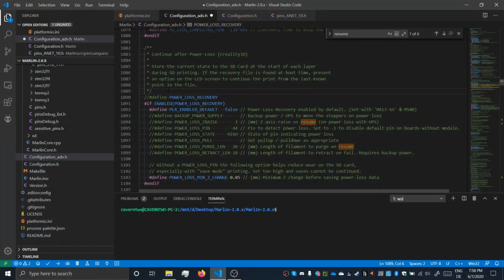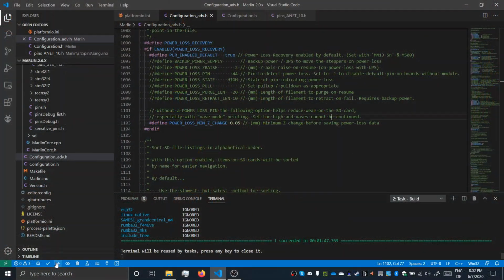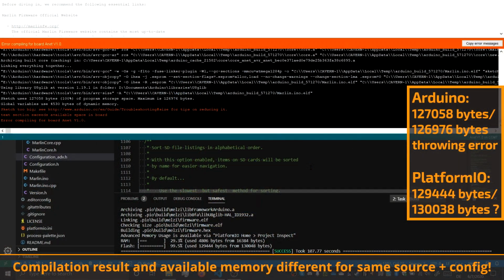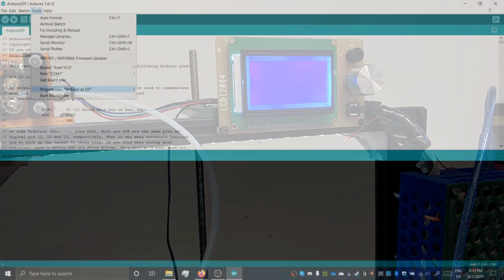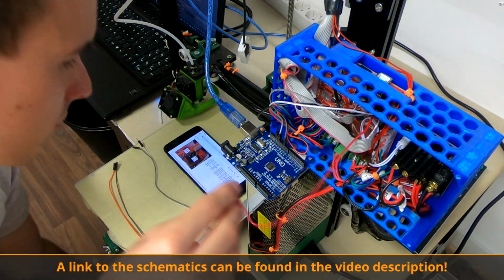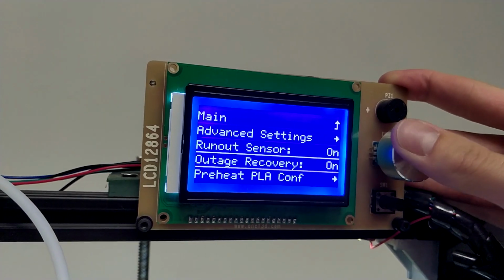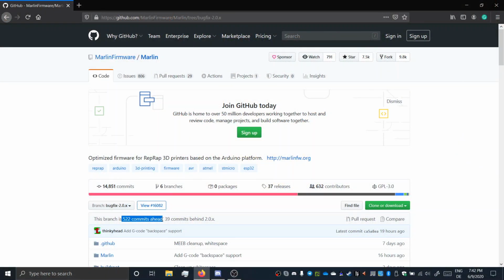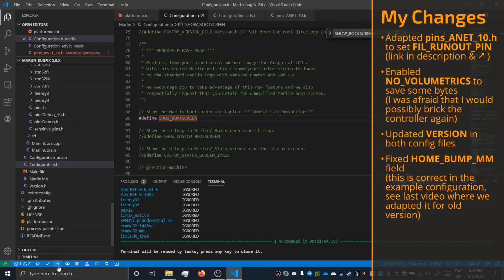Marlin 2.0 – Power Loss Recovery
This video is about enabling the Power Loss Recovery feature in Marlin 2.0 on an Anet A2+ 3d-printer, which allows you to continue a print after a power outage. The methodology shown will work for almost all machines running Marlin and printing off an SD-card.

This video builds upon the configuration resulting from the last video, so please watch this first if you want to do it as well

In theory, you'd just need to change two lines of code in the Configuration_adv.h file and it would work, however, sometimes, that's not the case, and (almost) everything goes wrong. As seen in this video: I managed to somehow brick the Anet controller, forcing me to flash a new bootloader and disable other Marlin features to not run out of program space.

This video was recorded in June 2020.

Since recording, Marlin 2.0.5.4 has released, but I have yet to test if the bugfix is included.

*** Awesome Deals on Gearbest ***
Get smartphones, notebooks, tablets and other electronics for unbeatable prices!

So, what are you waiting for? Use the opportunity to get a new printer now, and/or stock up on filament or spare parts!